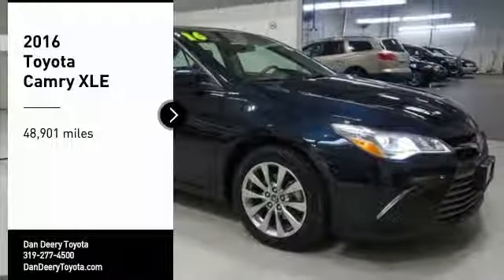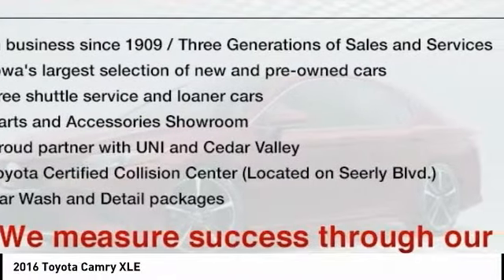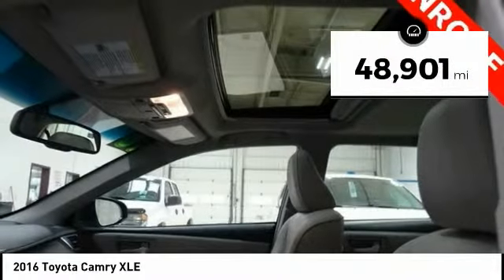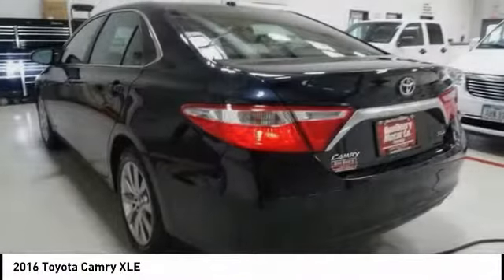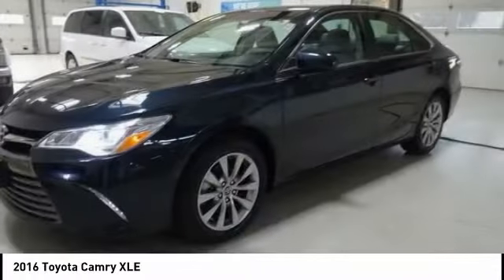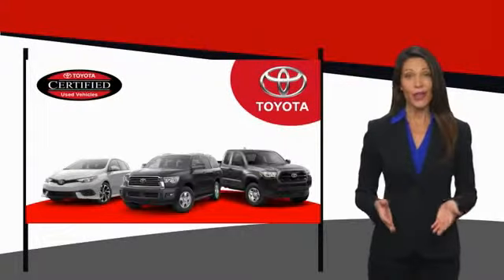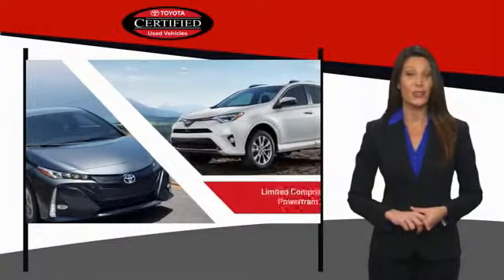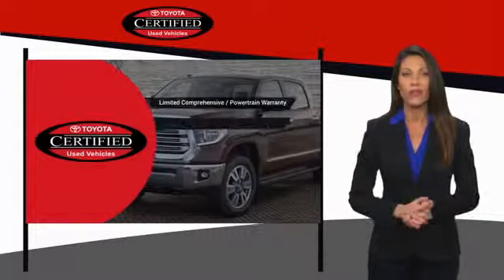2016 Toyota Camry Cedar Falls IA TC29876A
2016 Toyota Camry XLE